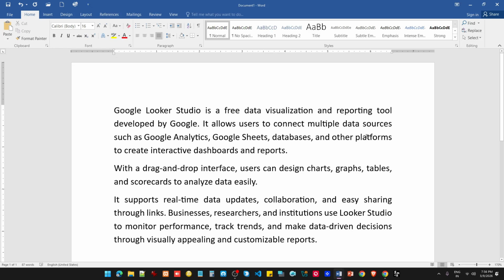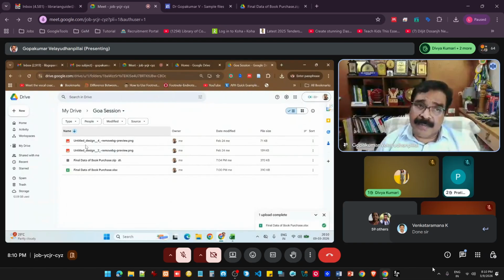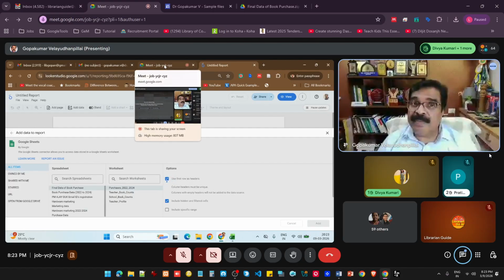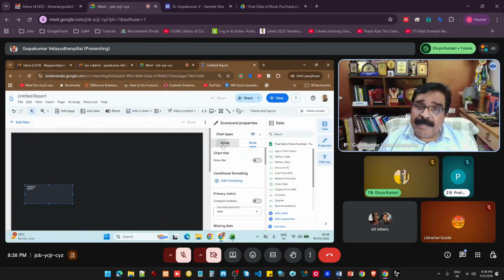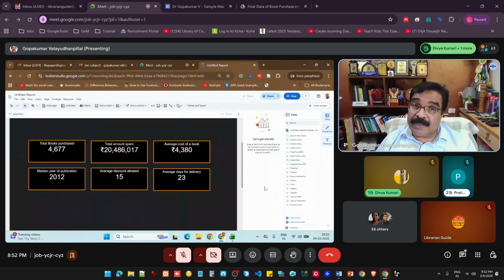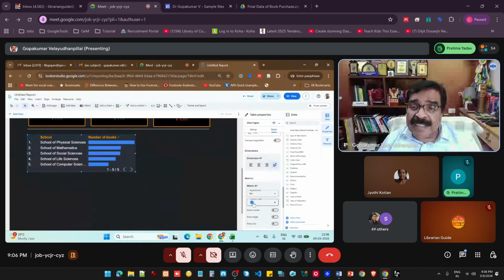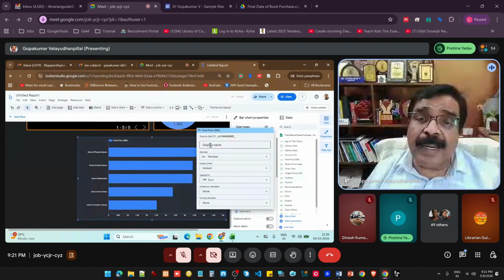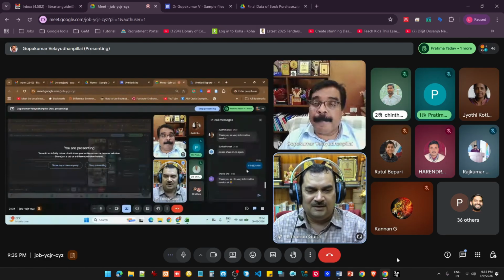Google Looker Studio - A Data Visualization Tool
Google Looker Studio is a free data visualization and business intelligence tool developed by Google. It allows users to transform raw data into interactive dashboards and informative reports. Looker Studio can connect to multiple data sources such as Google Sheets, Google Analytics, databases, and spreadsheets, enabling users to analyze and present data visually through charts, graphs, and tables. The platform supports real-time data updates and collaborative report sharing. It is widely used by analysts, researchers, and organizations to simplify complex data and make better data-driven decisions.